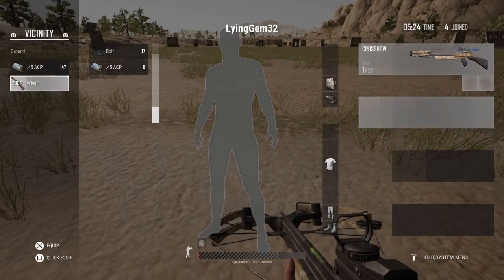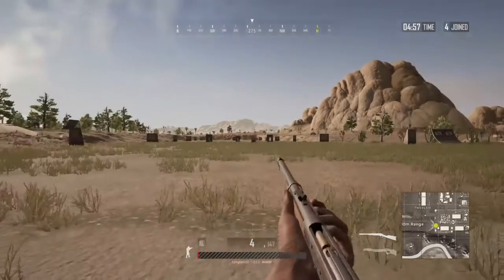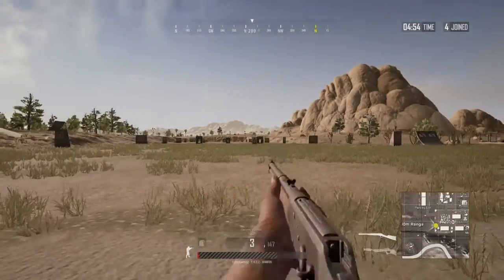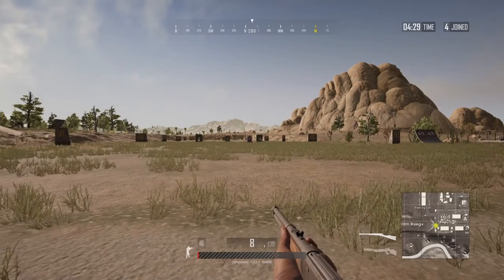My opinion on the snipers in pubg